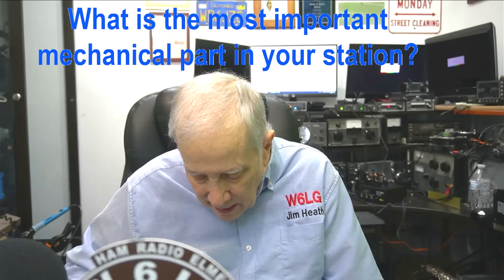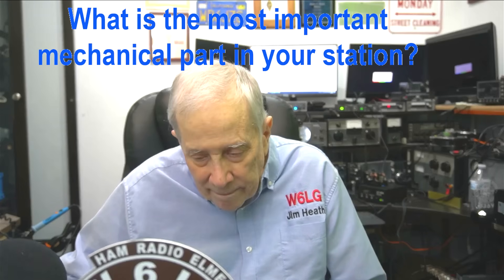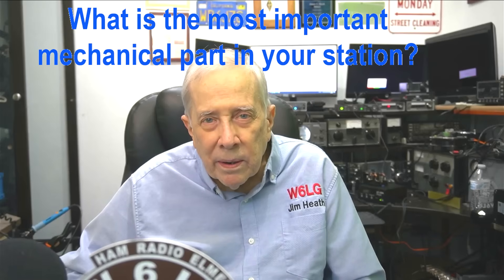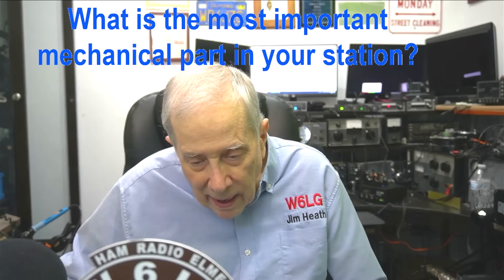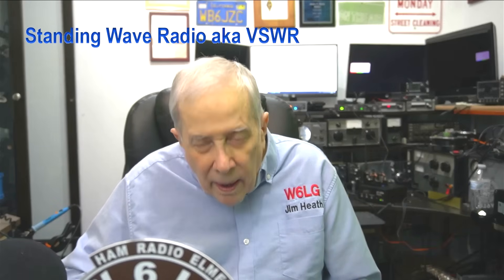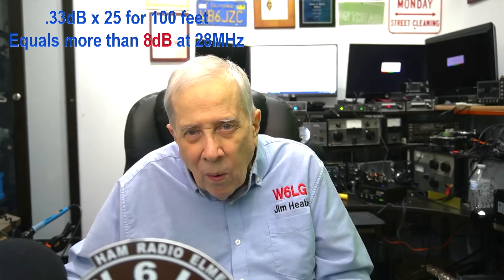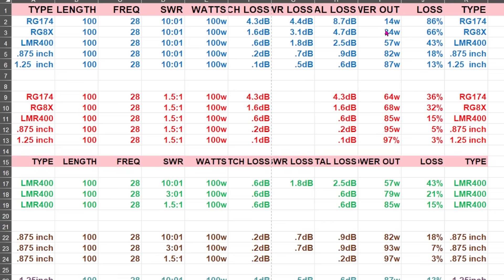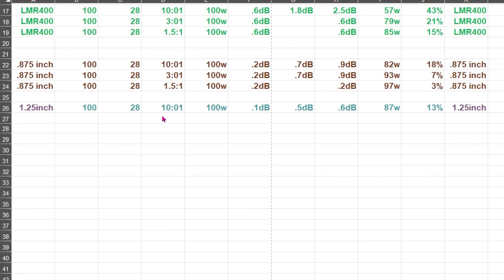Standing Wave Ratio DOES Matter and Here's Why from Jim W6LG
Standing Wave Ratio does matter and Jim, W6LG talks about his desire for a low SWR.